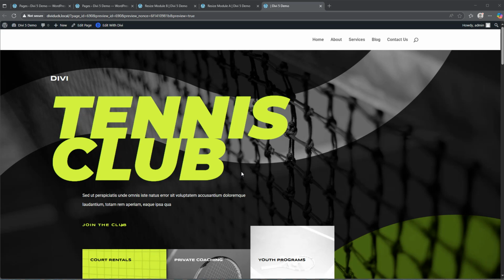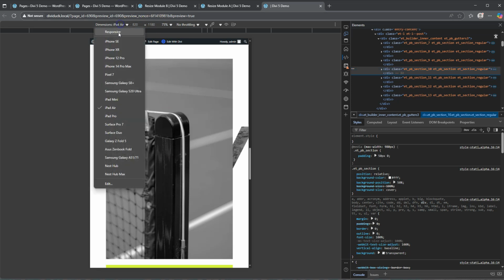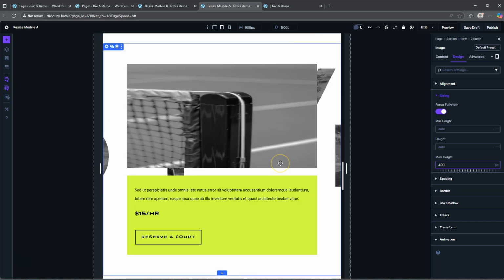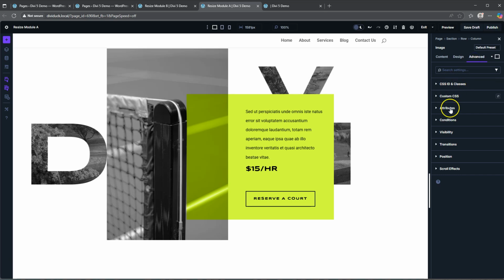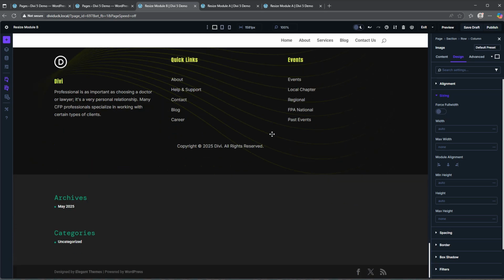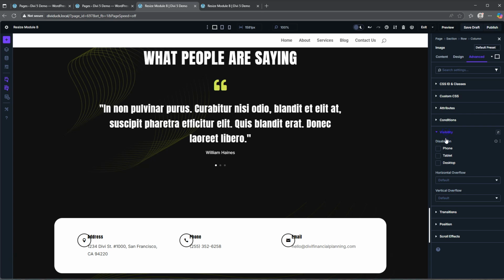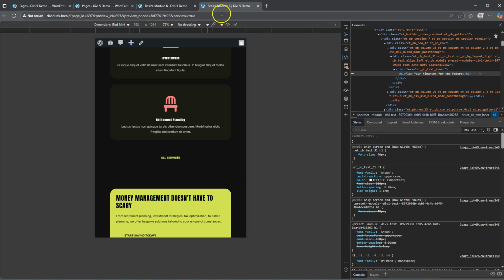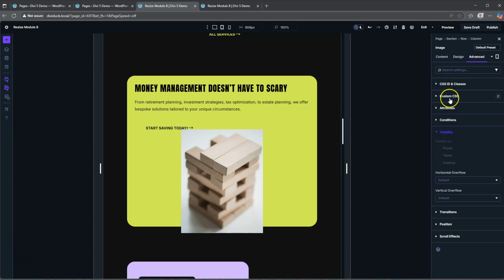Fix LONG Divi Modules on Tablet! (3 Responsive Design Solutions)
Do you find some of your Divi website modules look great on desktop but become excessively long and impractical on tablets or other screen sizes, forcing users to scroll too much? This video tackles that common responsive design challenge head-on, showing you three effective options to deal with modules on different screen sizes in Divi!

Pre-made Divi layouts are fantastic, but they don't always adapt perfectly to every device. Learn how to regain control and ensure your content is always presented optimally, whether it's on a large monitor, a tablet, or a smartphone. We'll explore practical, real-world solutions to prevent annoying long scrolls and improve your site's overall user experience.

In this video, you'll learn:

    The common problem of modules extending too far on certain screen sizes (e.g., tablet views).
    Option 1: Setting a Max-Height for the Module: How to use custom CSS to limit a module's height and optionally add scrollbars.
    Option 2: Hiding the Module on Specific Devices: Leveraging Divi's built-in responsive visibility settings to completely hide a module (e.g., on tablet views where it's not practical).
    Option 3: Swapping Out the Module for a Different One: Creating device-specific versions of a module and using Divi's responsive toggles to display an optimized alternative on certain screen sizes.
    Best practices for previewing and testing your Divi layouts on various device views within the builder.
    When to use each of these solutions for optimal design and user experience.

Master Divi's responsive capabilities and ensure your website always looks perfect, no matter the screen size!